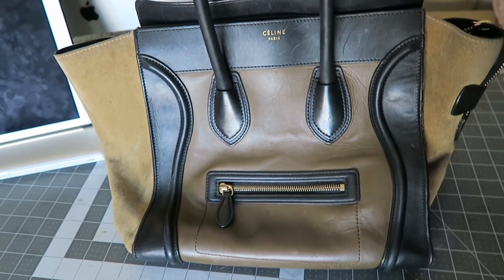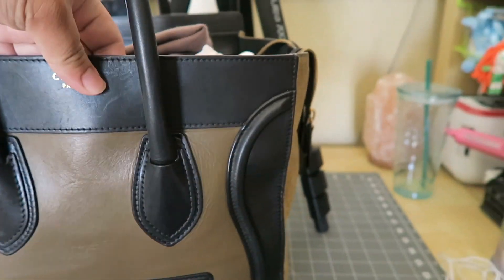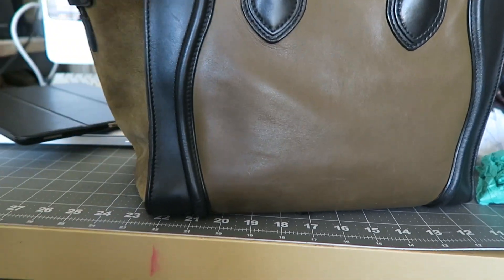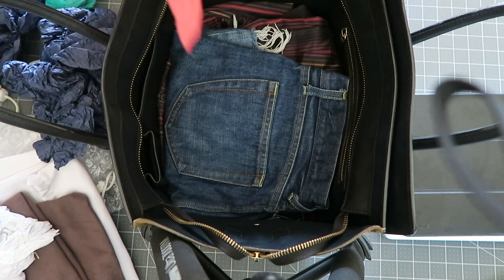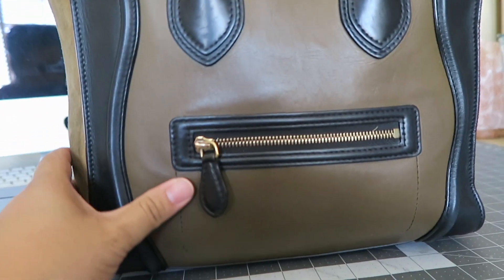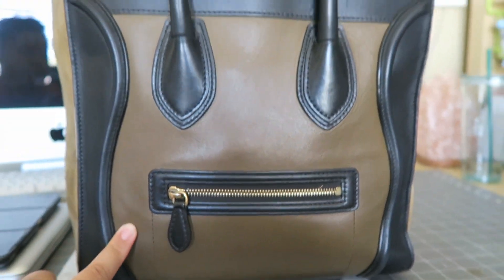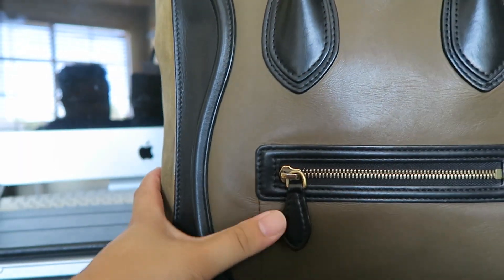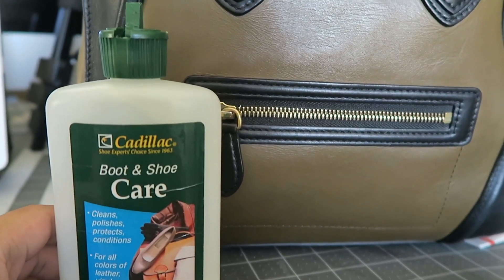MY CELINE IS MELTING! LET'S FIX MY CELINE PART III - FIXING THE STRUCTURE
This video is about FIX MY CELINE - FIXING THE STRUCTURE

Hi everyone!  This is the Celine that I recently purchased from Ebay and I wanted to do a series of videos documenting the rehab for it.  In my previous video for this bag I cleaned and conditioned the scratches out of the leather, then I tackled the pen and dirt stains on the suede "wings" of the bag, and in this video I address the structure of the leather.  When I set it down on the table it literally looks like it's melting.   In order to fix the bag I stuffed the bag with clothing and wrapping tissue paper.  Then I left the bag in the bathroom with the how water in the shower on allowing it to sit in the steam for 20-30 min.  I then took the bag out of the bathroom and allowed to dry overnight.  I did this two times and it totally helped the sagging structure of the bag!  It was a miracle.

Poshmark: itshadrian
Mercari : itshadrian
Vinted: itshadrian
Depop: itshadrian

- itshadrian (personal)
- bitsandbobsaccessories (business)